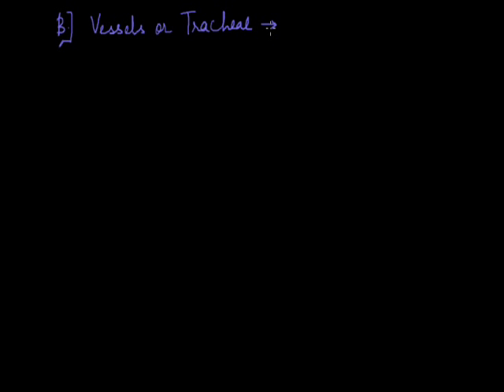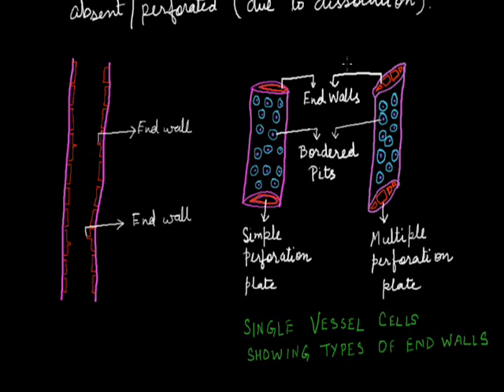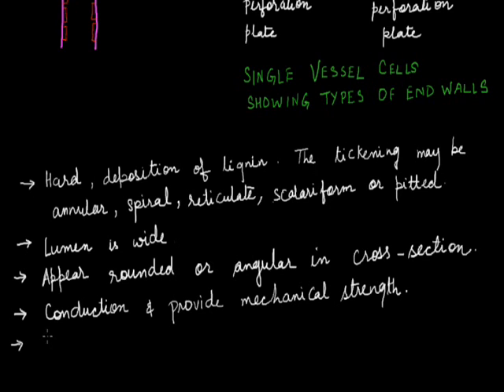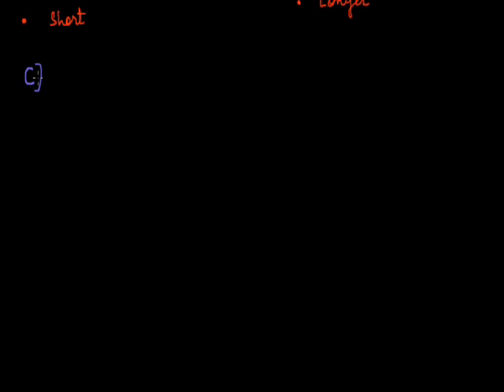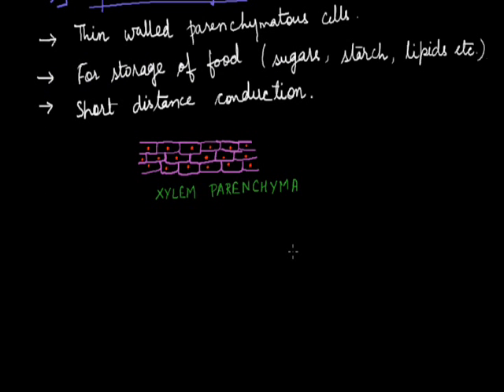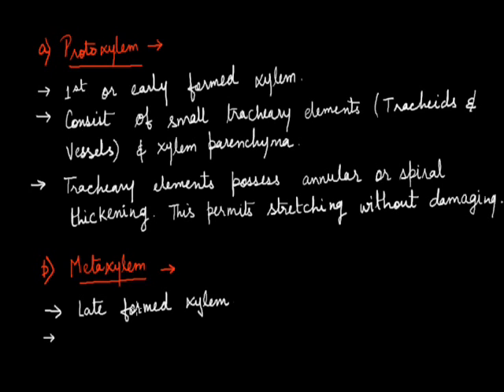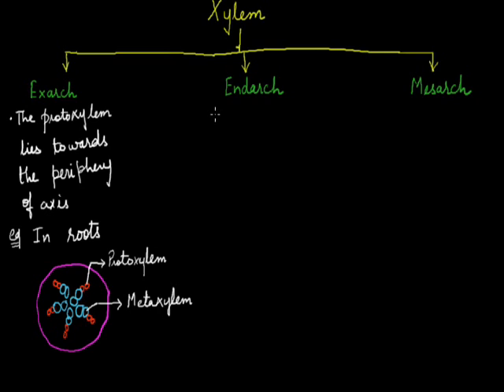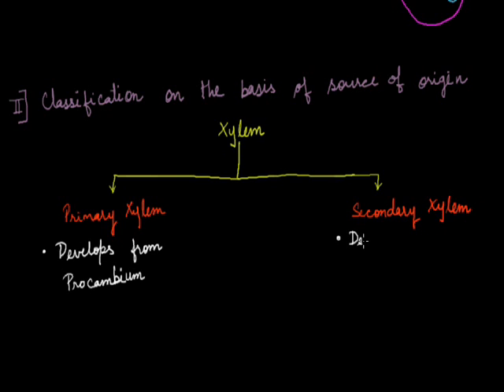Tissue 008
Complex permanent tissue-Xylem- Vessels, Parenchyma, Fibers and classification of xylem